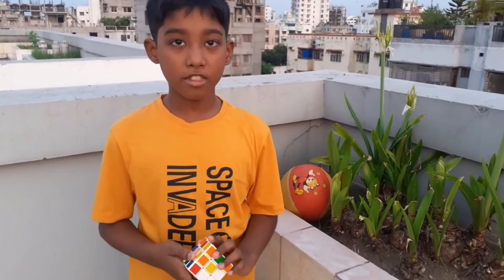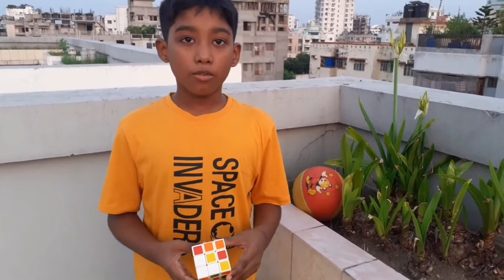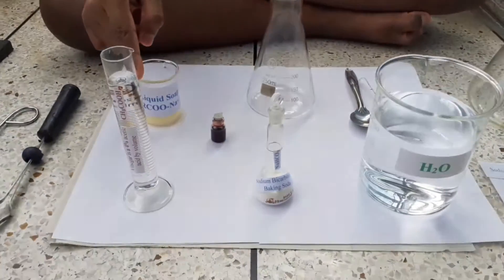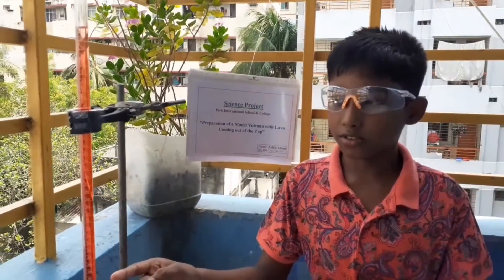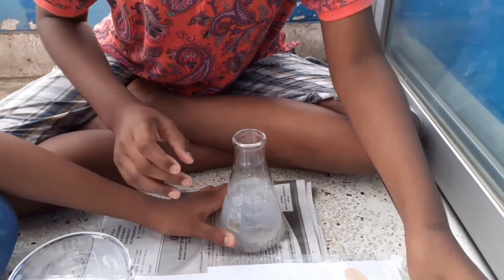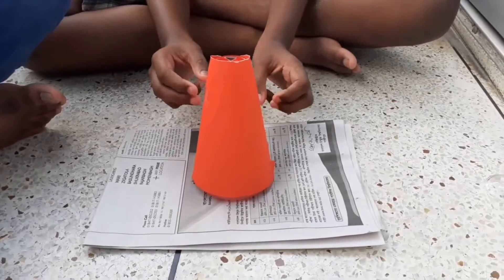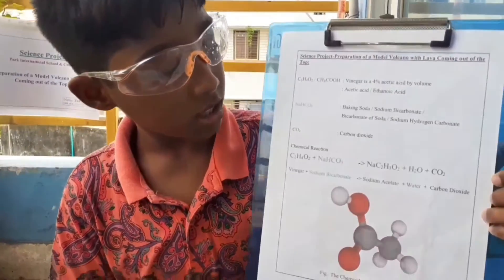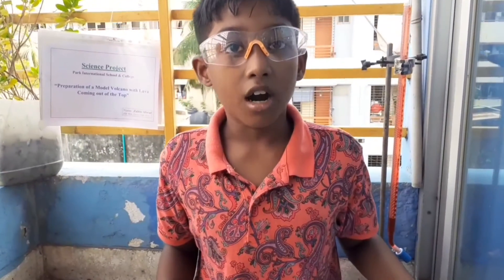School Science Project: Preparation of a Model Volcano with Lava Coming out of the Top.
As Salamu Alaikum & Hi Everyone.

I am Zahin, student of Std.-IV at Park International School & College and this is my Science Project of my school which is “Preparation of a Model Volcano with Lava Coming out of the Top”.

These are the items we need to do this experiment:

1. Vinegar (which is a 4% acetic acid by volume):
    C2H4O2 / CH₃COOH

2. Baking Soda (Sodium Bicarbonate):
     NaHCO₃

3. Food Color

4. Liquid Soap:  C17H35COOH / RCOO-Na+

5. Water: H2O

6. (i) Erlenmeyer / Conical Flasks   (ii) Beakers
(iii) Volumetric Flask   (iv) Graduated Cylinder
(v) Burette/Buret

7. Safety goggles

8. Spoon

9. Adult Supervision: And don’t forget to ask your grownup for help.

I’m gonna show you how to build and set off a volcano.

Procedures / Steps:

This is a conical flask and I will take all the items in it one after another. Then I will cover it with a colorful paper to make a shape of a volcano.

(i) First, I am going to take some water in this Conical Flask, also adding some liquid soap.

(ii) Adding some food color which is red.

(iii) Then adding some Sodium Bicarbonate and stir.

(iv) I have wrapped up this Erlenmeyer Flask with the colored paper and it has become my model Volcano.

(v) Finally I am adding some Vinegar and let’s see what happened!

(vi) Look exploding sound (mixture explodes)! It’s exploding.

(vii) Reaction between Vinegar and Sodium Bicarbonate produces CO2 gas which makes these bubbles. Actually, it’s an interaction between a base and an acid.

(viii) Pls see this reaction. The bubbles in the foam are Carbon Dioxide (CO2).

Name: Zahin Abrar (ID: 426, Class: Std.-IV).
Park International School & College.